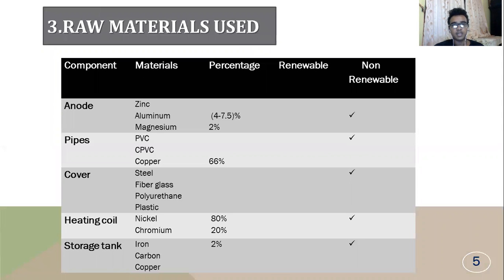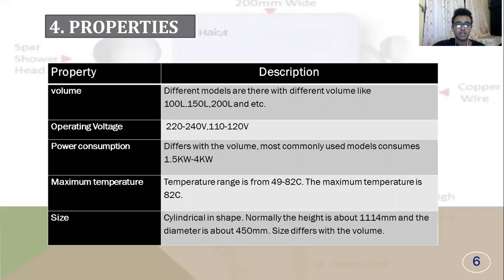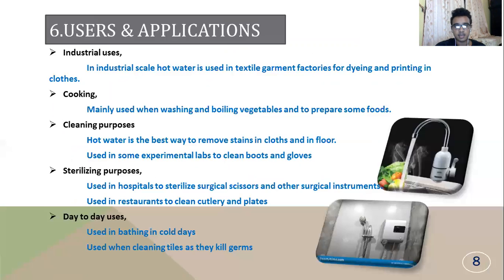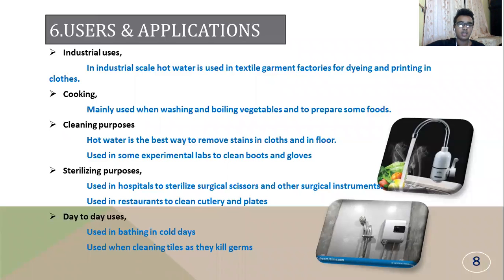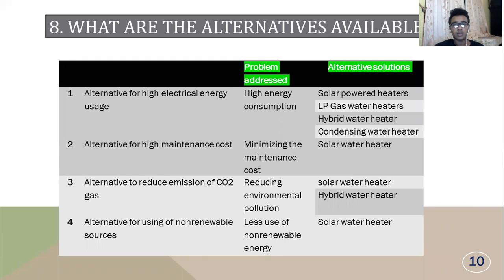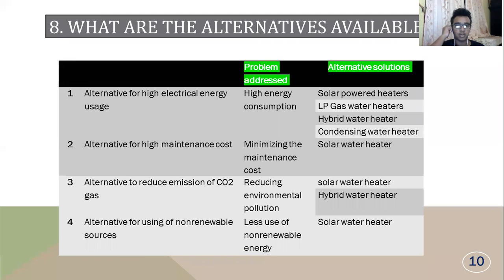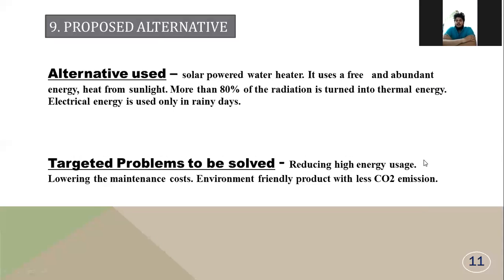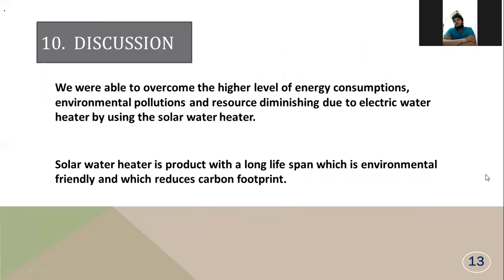Alternative for electric water heater (s65)